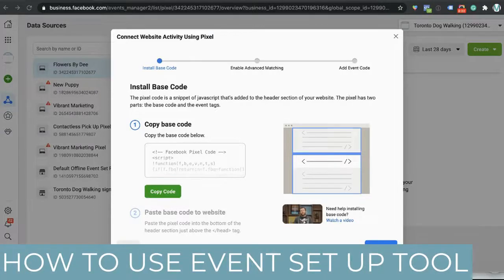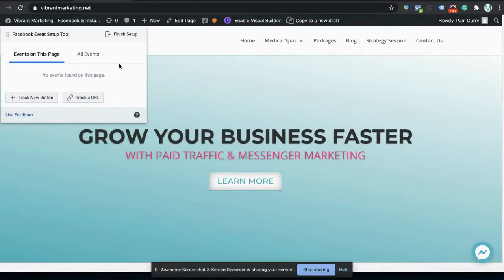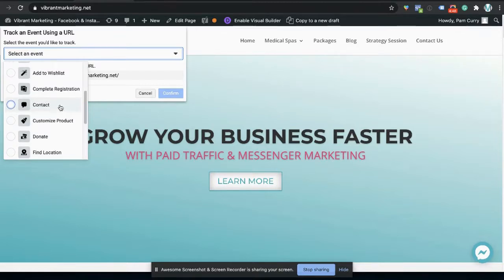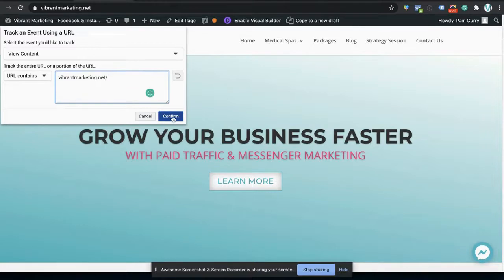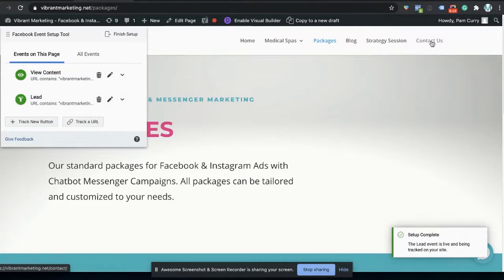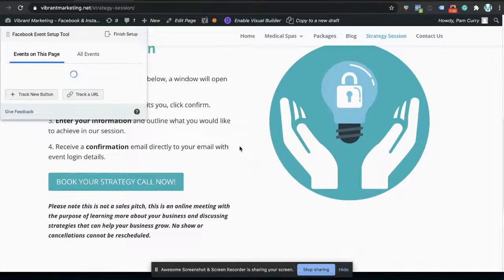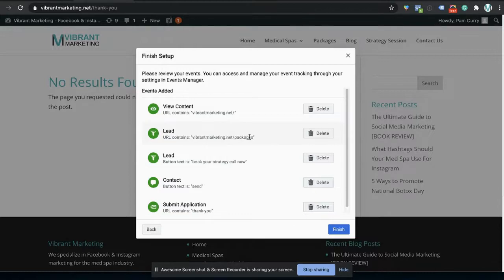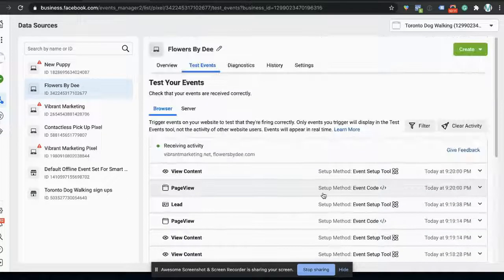How to Use the Facebook Event Set Up Tool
In this video, I will show you how you can set up your events inside of the Events Manager Tool so you can measure and track user actions using the Facebook Pixel.

Learn:
- How to track your Facebook events
- What events can be tracked
- Which events should you use
- Best practices
- Submit your events
- Test if your events are working

For complete access to set up your Facebook Business Manager